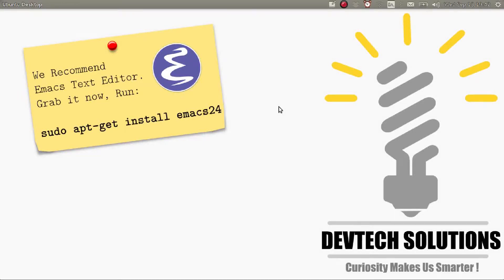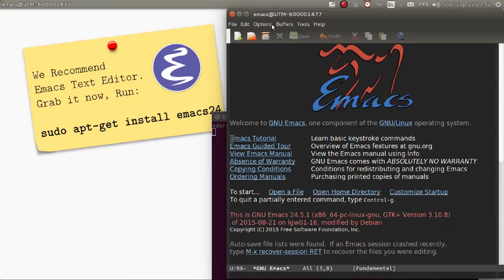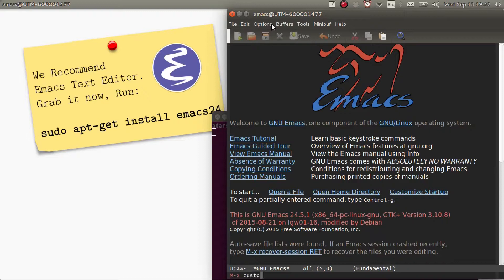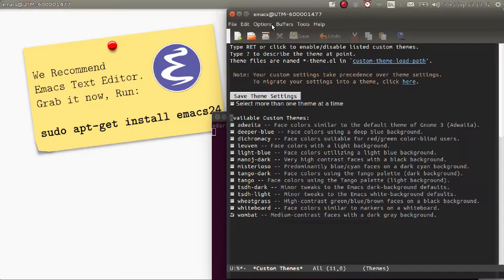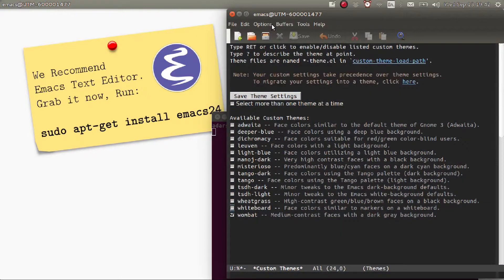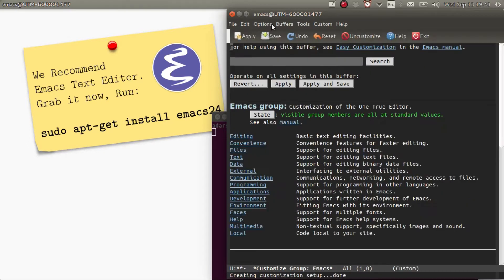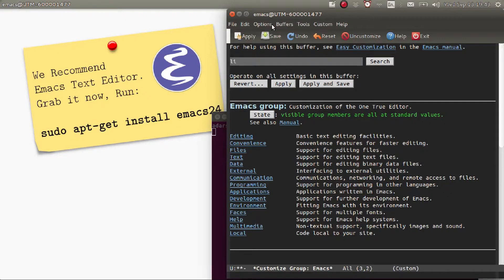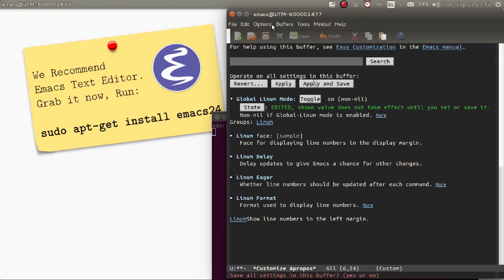Emacs Tutorial 2 : Customization of themes and linum mode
Emacs Tutorial 2

Customization :
Customizing theme and adding line number in emacs that is global linum mode  or linum-mode